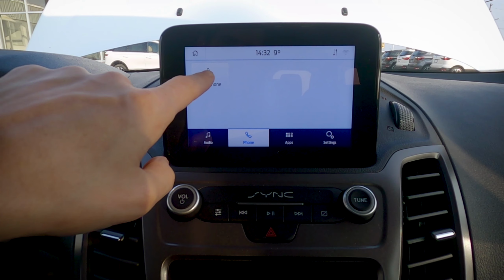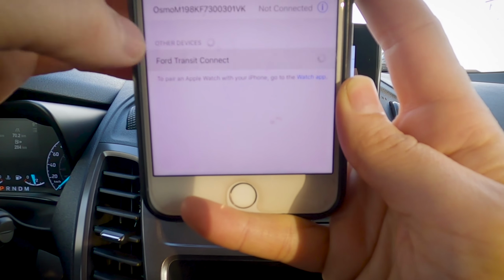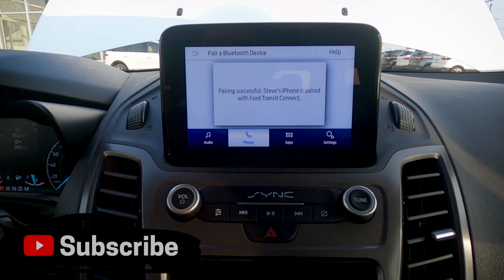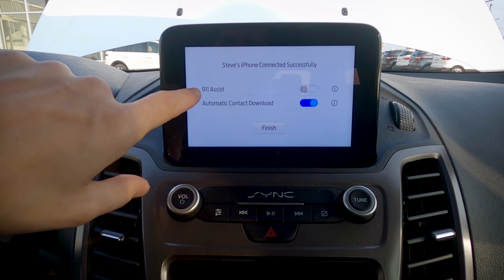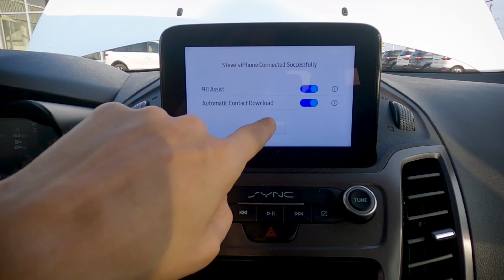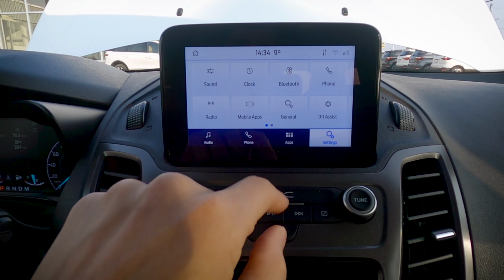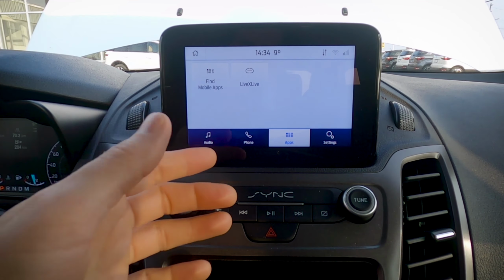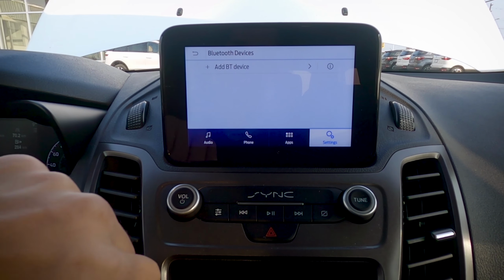How to add a phone to the 2021 Ford Transit Connect | Transit Connect Features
Trying to figure out how to connect a phone to the 2021 Ford Transit Connect Passenger Wagon? Take a look at this video to find out!

The vehicle in this video had the following specs:
- 2.0L engine
- 210a package
- Backup camera
- Rear Parking Sensor
- Dual sliding and dual cargo doors

MSRP: $37,635 cad or $30,805 usd